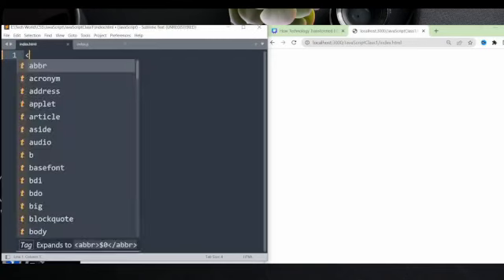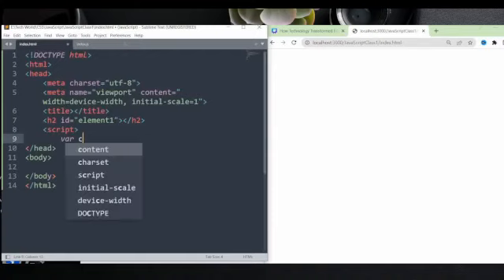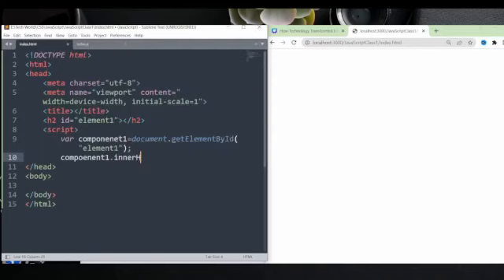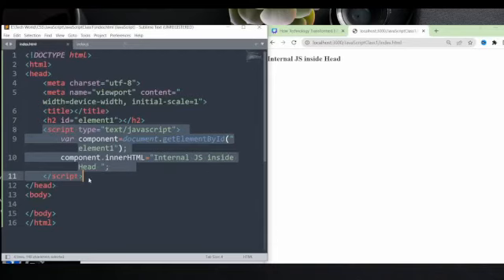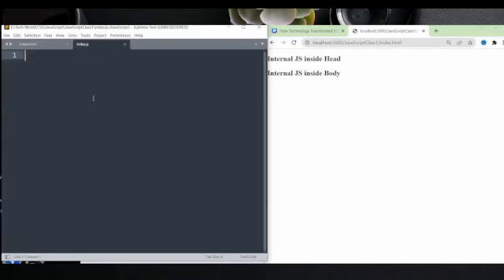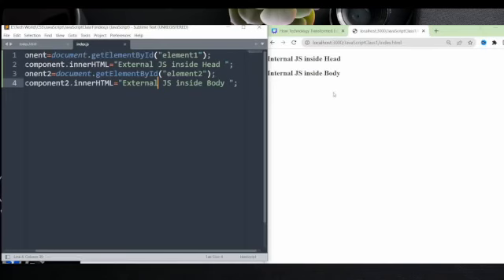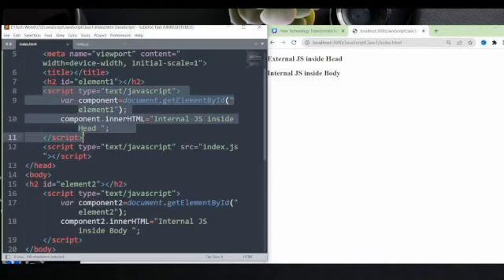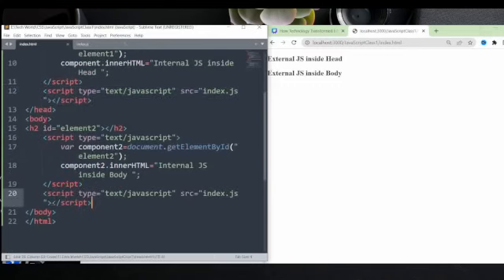How to include JS in HTML? | JavaScript Tutorial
In this video you can learn Which place java script can include and which is best practice for developer ?.Keep on learn and work smart

00:00 Introduction
00:28 How to Include Script inside HTML ?
03:12 How to Create Separate Script  File and link with HTML?
06:00 Conclusion
MM:SS